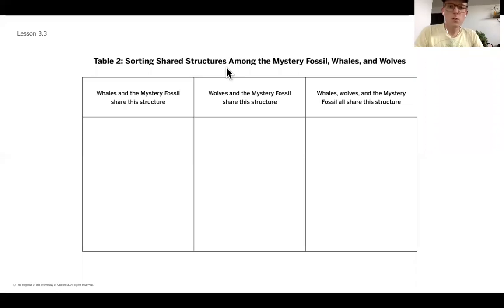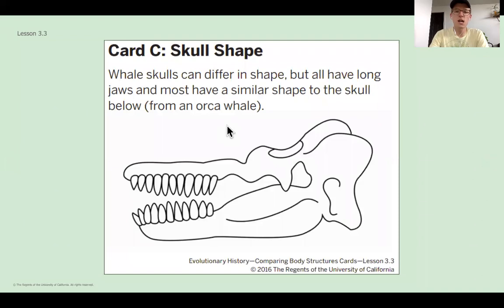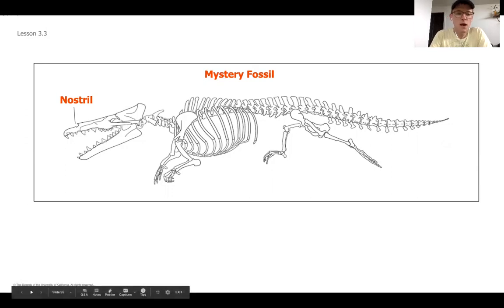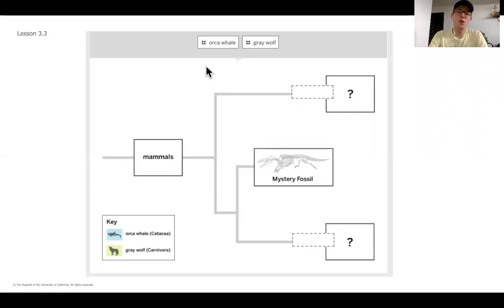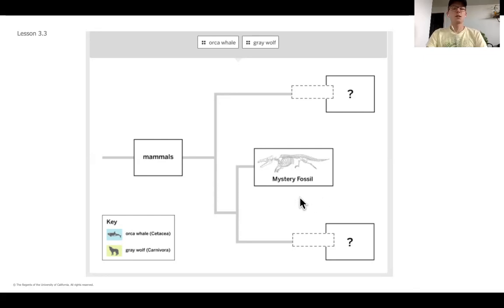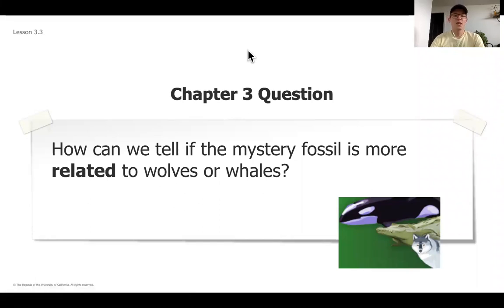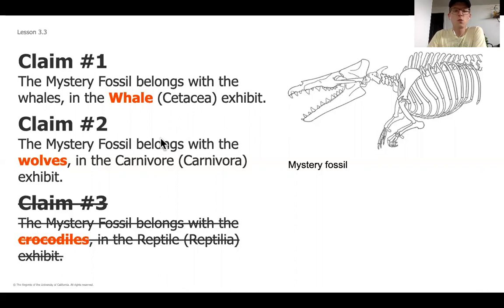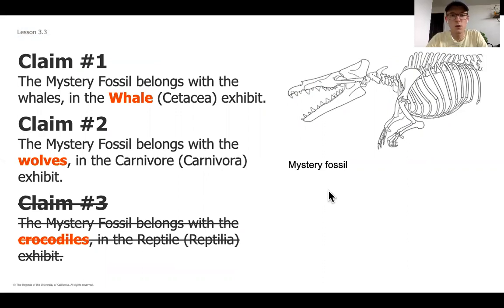Grade 8: Evolutionary History, Lesson 12 (Part 2 of 2)